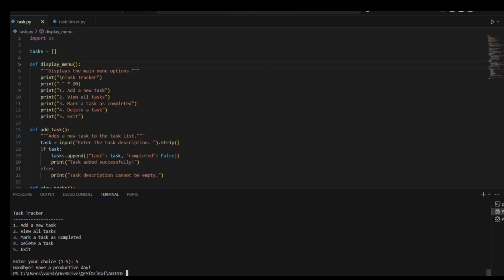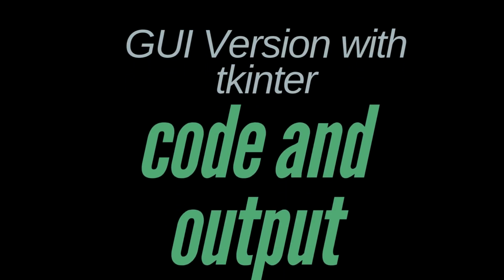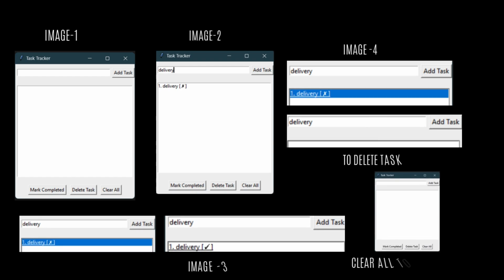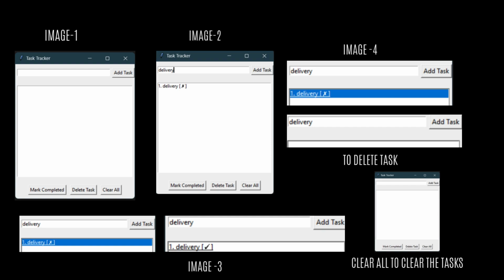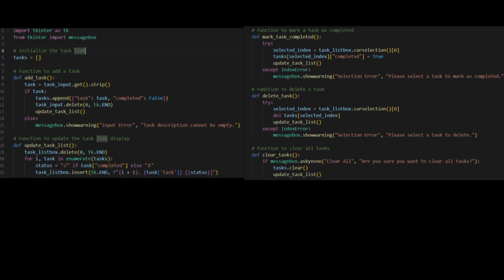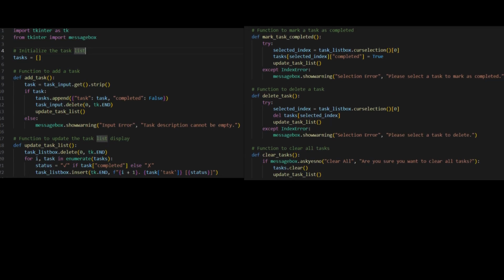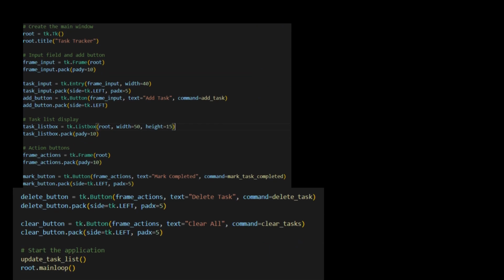Build a Task Manager in Python | Full Project Tutorial for Beginners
YouTube Video Description for Task Manager Project (Python):

🚀 Build a Task Manager with Python | Complete Project Tutorial 🎯

In this video, we’re diving into an exciting Python project—creating a Task Manager/Project Manager from scratch! Whether you're a student, a developer, or just someone looking to enhance your Python skills, this project is perfect for you.

🔑 What you'll learn:
✅ How to design and implement a task management system
✅ Using Python to create an intuitive and functional user interface
✅ Adding features like task creation, editing, and deletion
✅ Managing deadlines, priorities, and progress tracking
✅ Saving and retrieving tasks with file handling or a database (SQLite)

💻 Tech Stack:

Libraries: Tkinter (for GUI), SQLite3 (for database), or JSON (for file handling)

Python enthusiasts 🧑‍💻
Beginners looking for a hands-on project
Anyone interested in productivity tools
🔔 Watch till the end to:

Learn how to run the program
Customize the Task Manager for personal or professional use
📂 Source Code: comment...